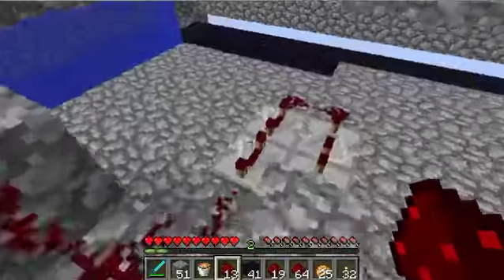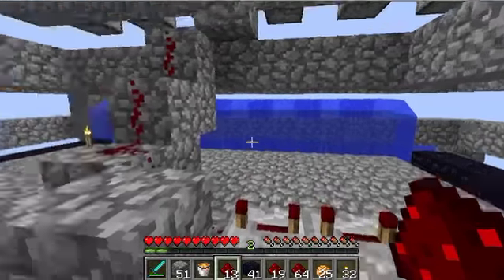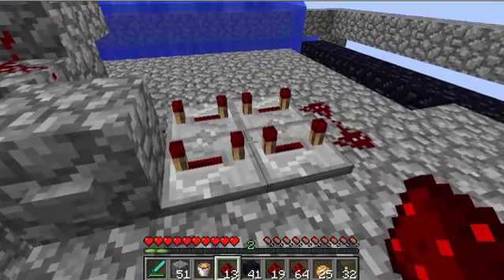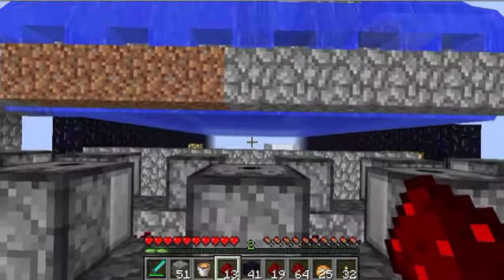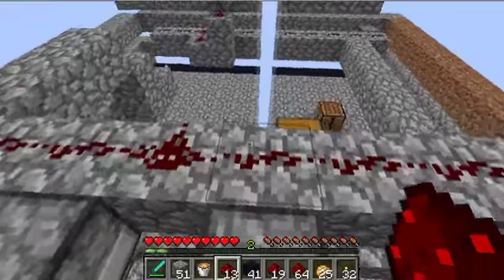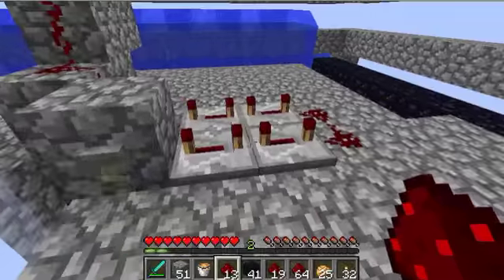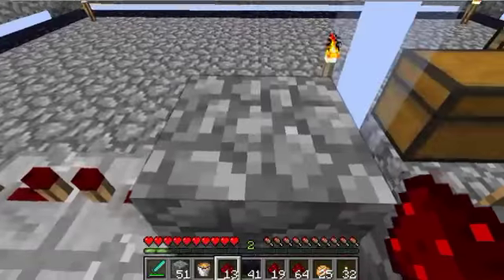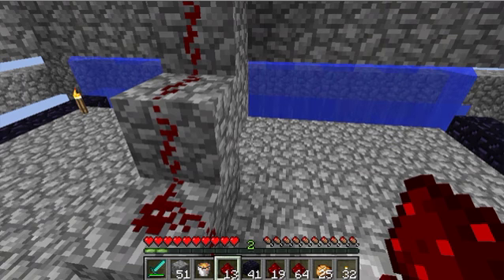Minecraft Obsidian Vertical Molding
Deciding to have some fun in a break from my usual talks, I talk about how to build a redstone mechanism to create obsidian towers using the infiniobsidian approach without requiring molds.